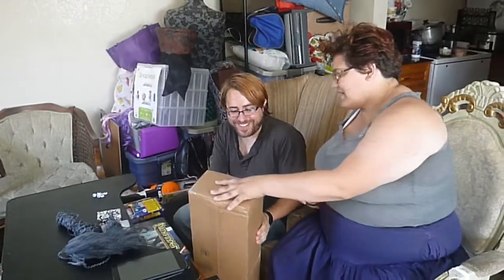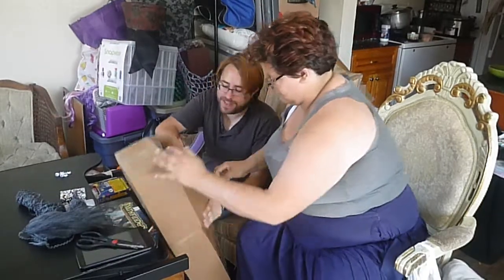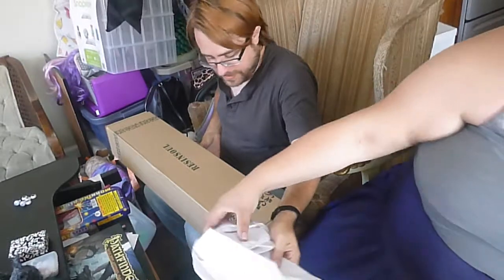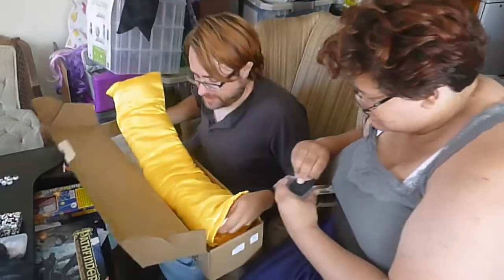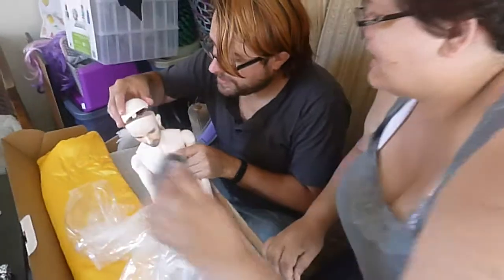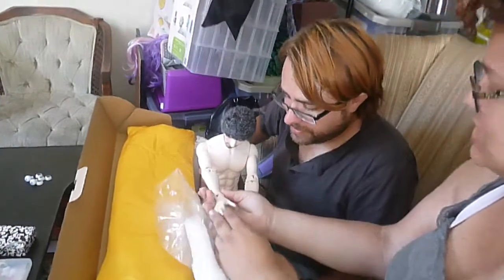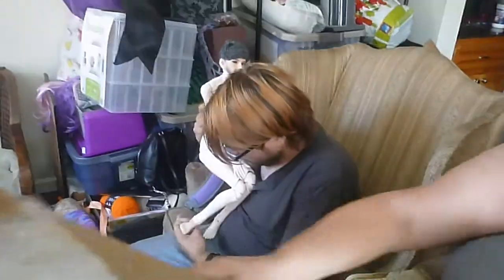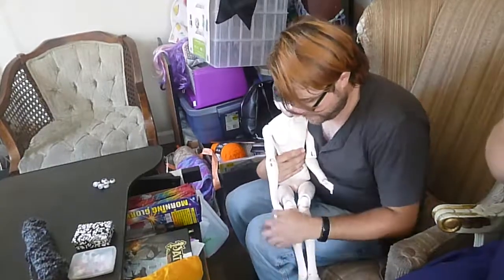Resinsoul Heng and Sprouty Eyes Box Opening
My brother's first doll! Also, eyes for our roommate's tiny doll! Good times in the household!